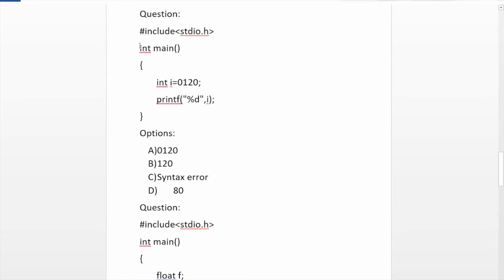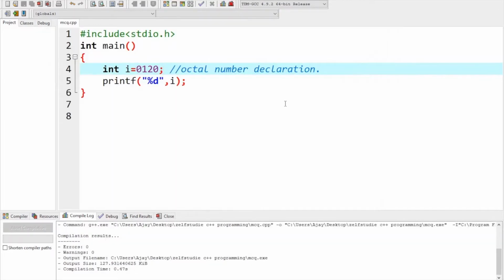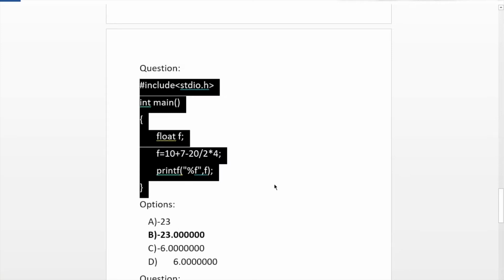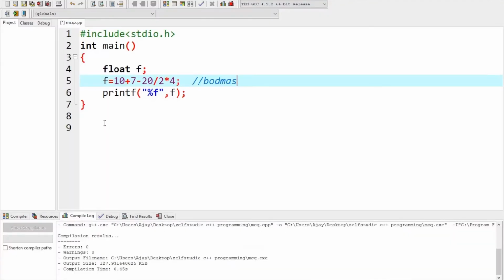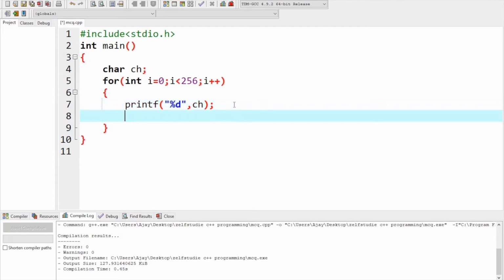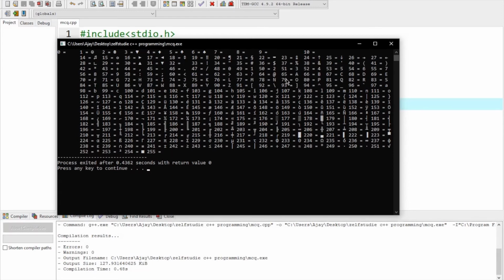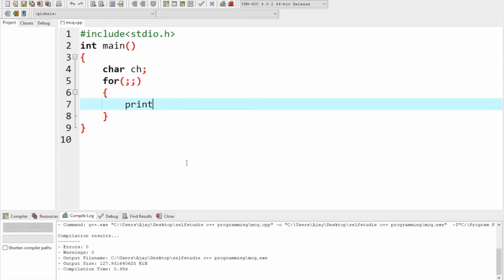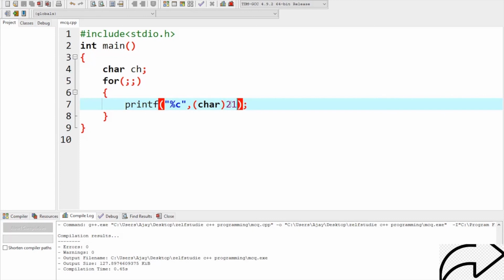58 - bonus lecture 2 - mcq's on C programming language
In this video we are going to take a look at some of the mcq's related to C programming language. If you have any queries or questions to discuss post them in comment section. I will definitely do a separate video with explanation to your posted coding or mcq questions.